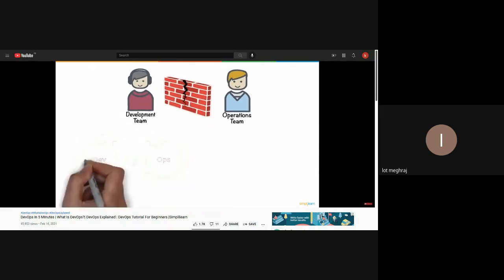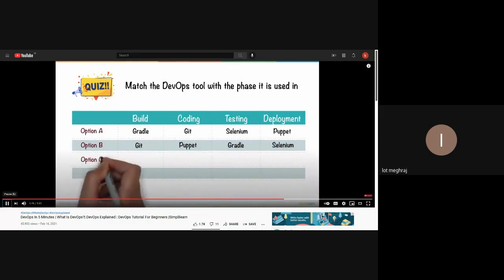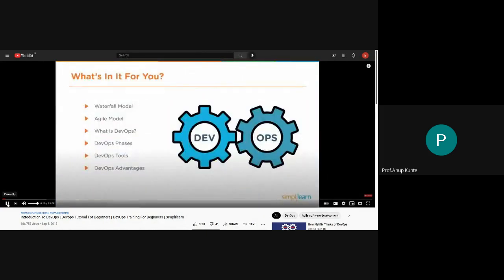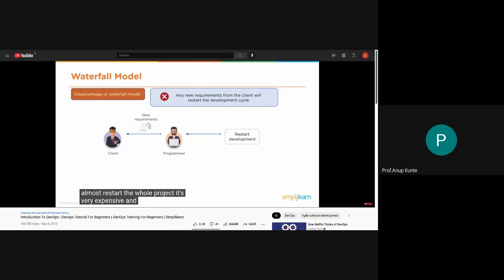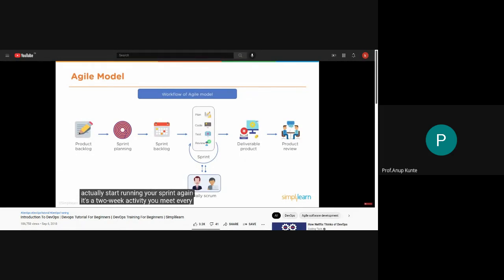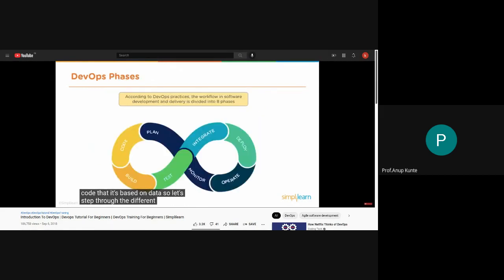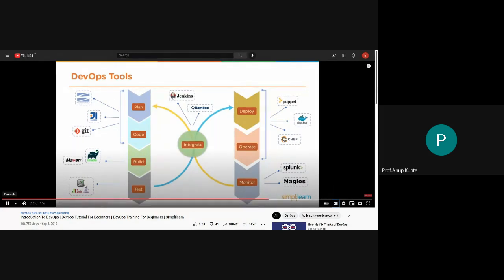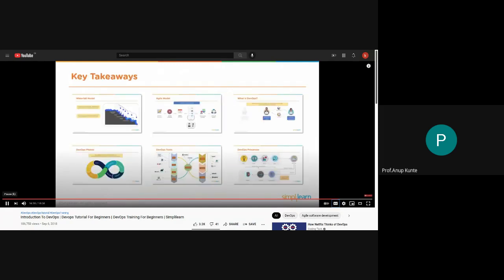TE IT AdvDevOps Lab Session 1 270821 03-05 Part 01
Topic: Introduction to Dev Ops